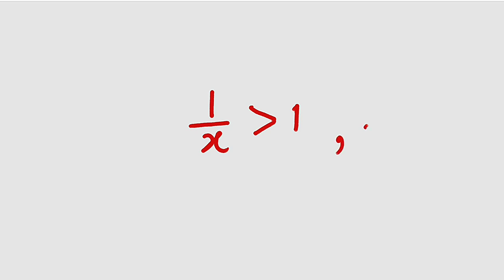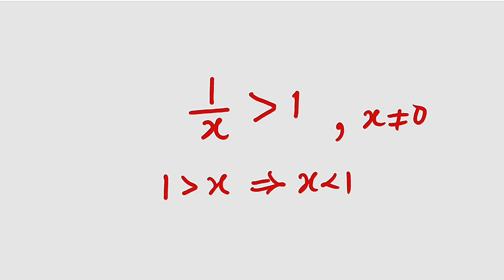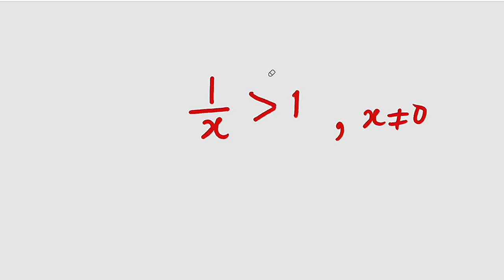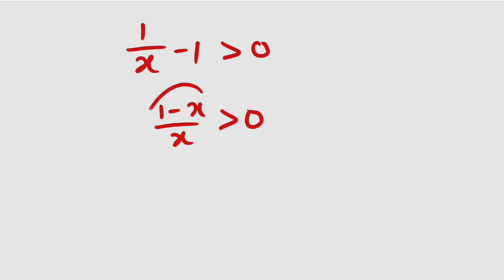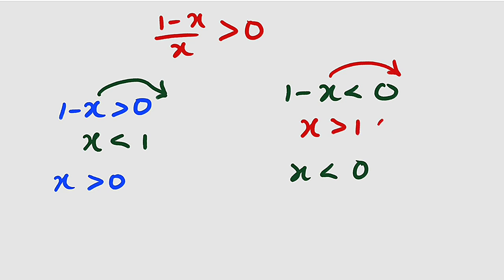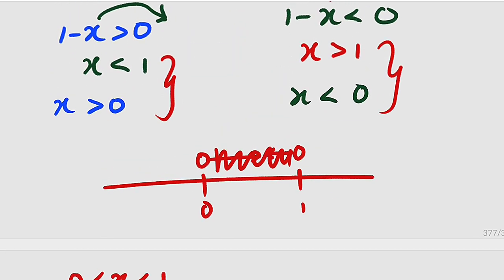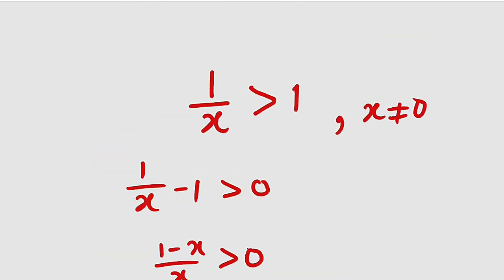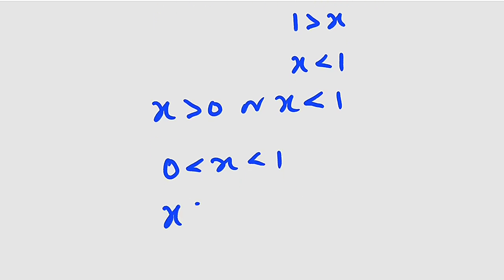Inequality | 1/x greater than 1